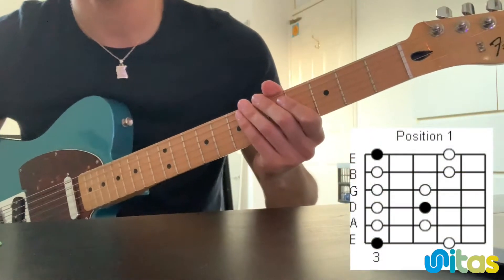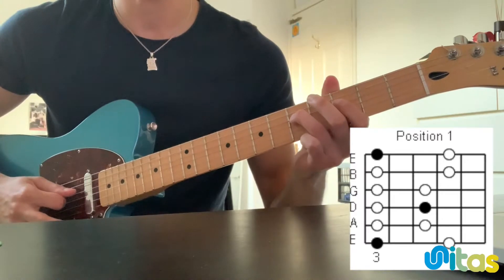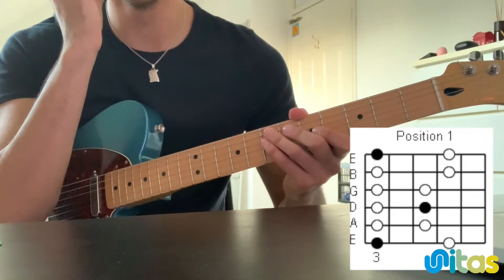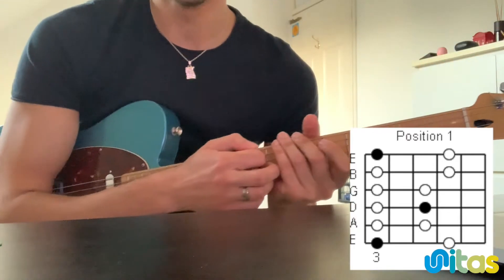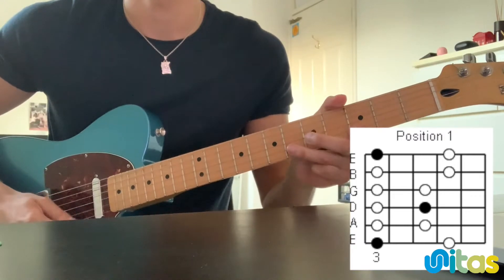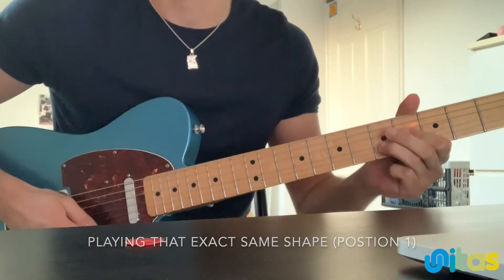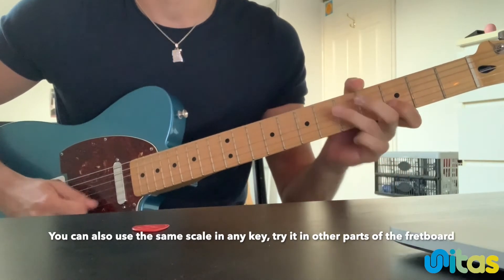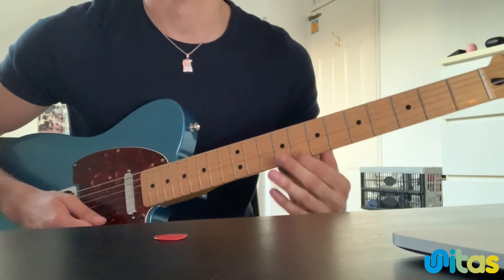Guitar solo (minor pentatonic scale) tutorial with Daniaal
This week Daniaal is teaching you how to guitar solo using the minor pentatonic scale 🎸

Daniaal recommends the pentatonic scale as it's the easiest and most commonly used scale. It's also really diverse and can be played with most genres of music from hip hop to reggae 🎵